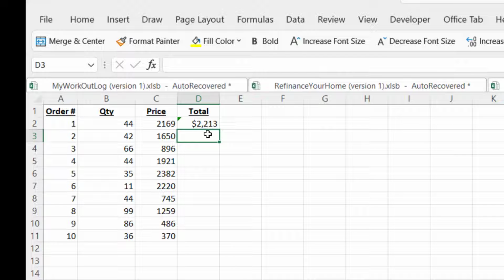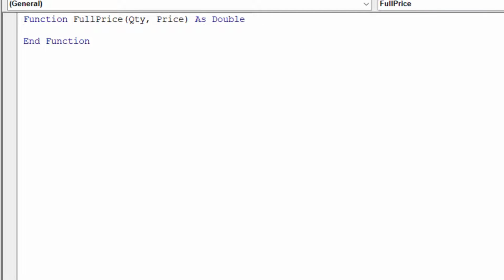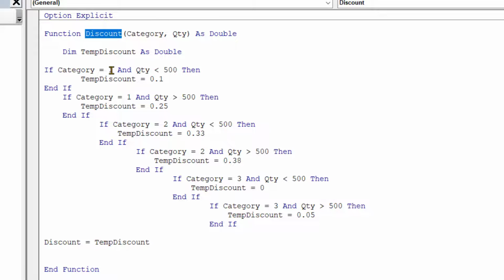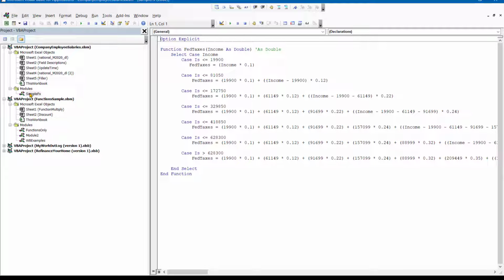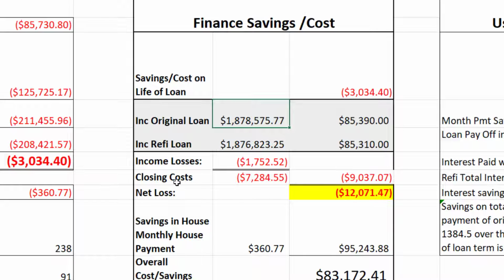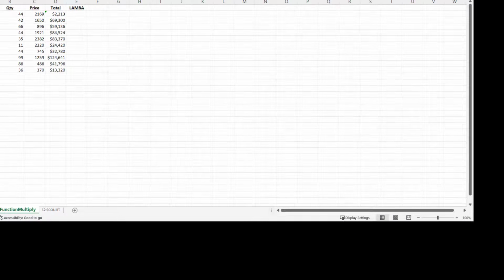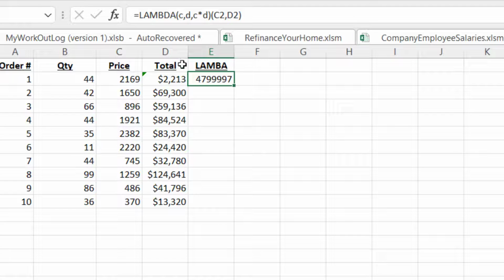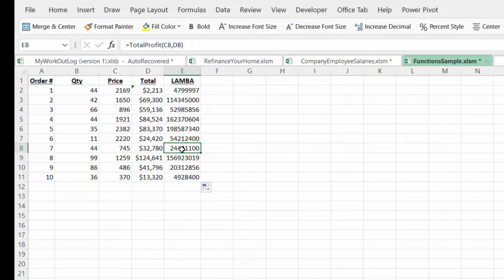Excel Functions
If you have not used functions and you use Excel often, then check out this video.  By using functions, you may save yourself a lot of time and effort.